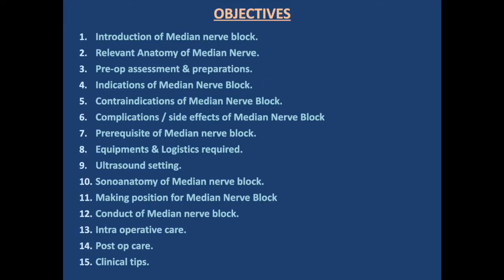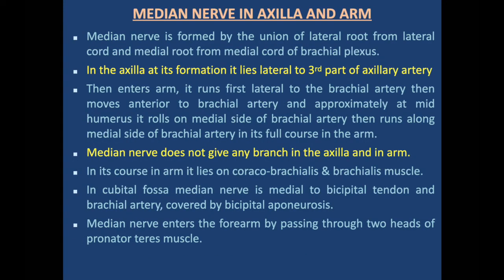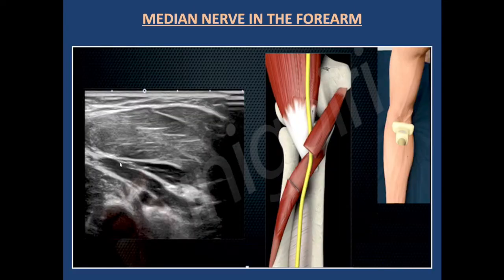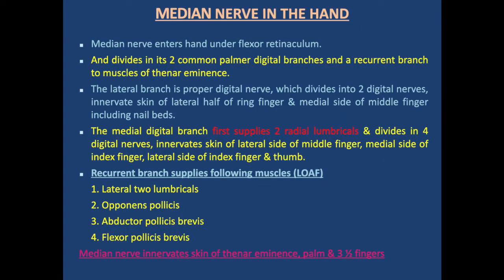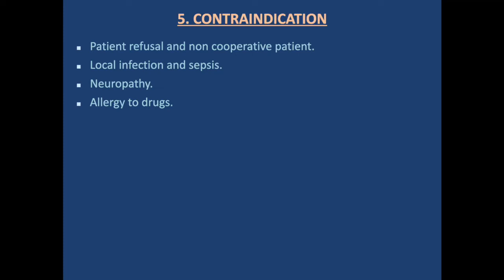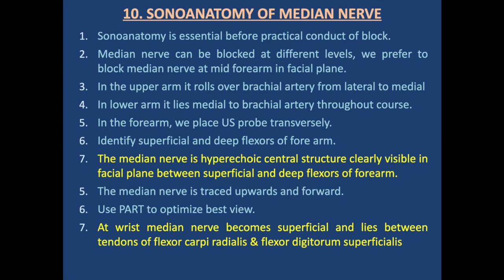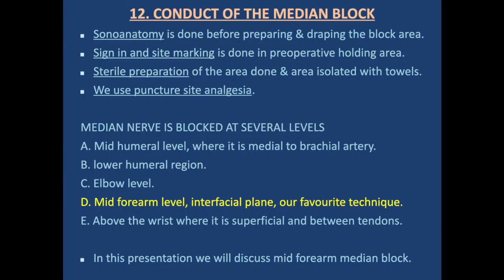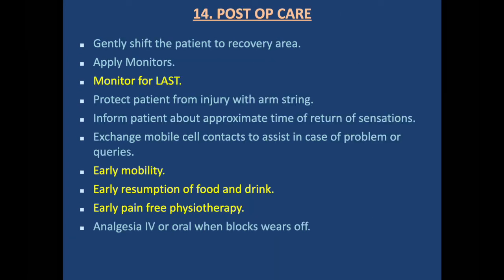Median Nerve Block - Ultrasound Technique - Dr. Ghulam Nabi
This is my lecture on Median Nerve Block - Ultrasound Technique. I will cover all the essential points in this lecture: anatomy, significance, techniques, indications, contraindications, complications, and clinical tips.